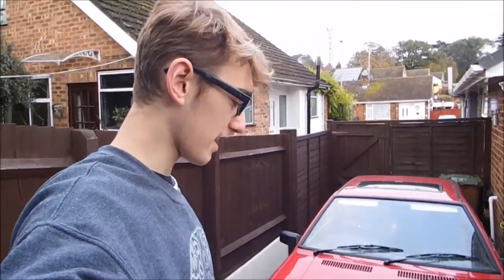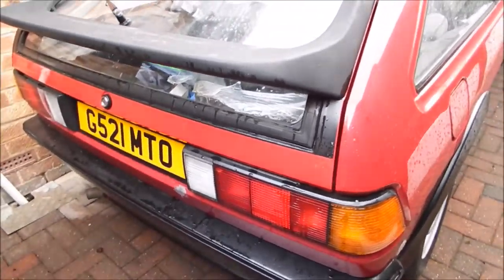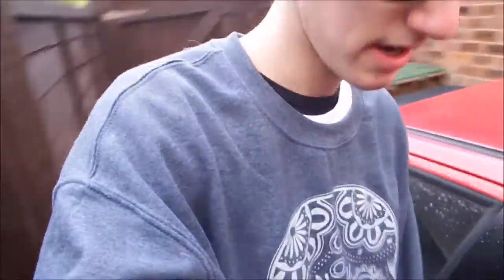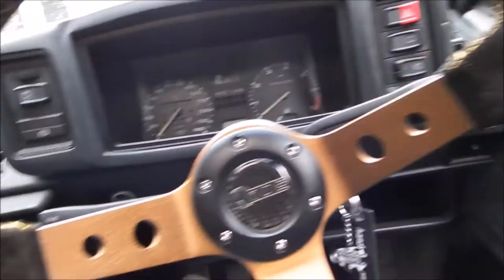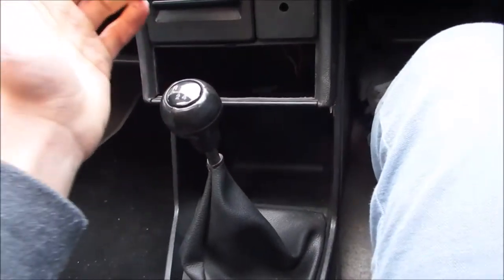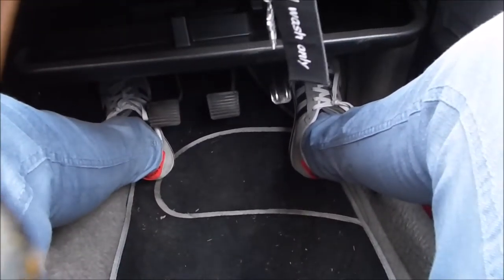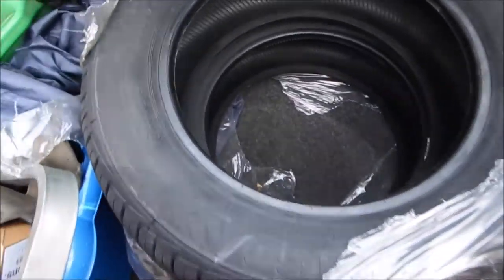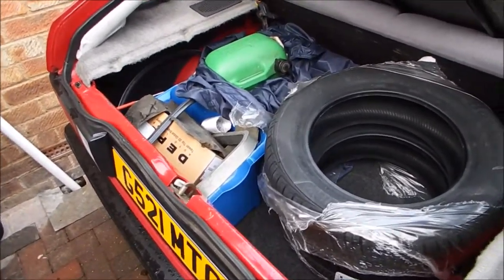5 Things I Love About My Scirocco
No copyright infringements were intended.I used music from a source that provides for content creators to use without breaching copyright laws.